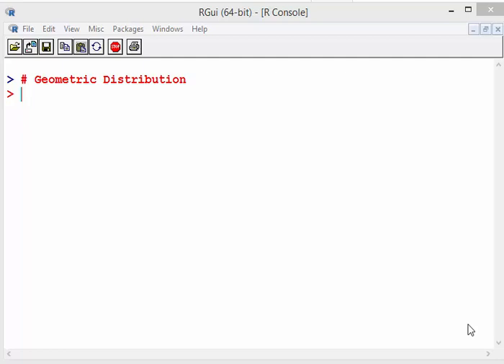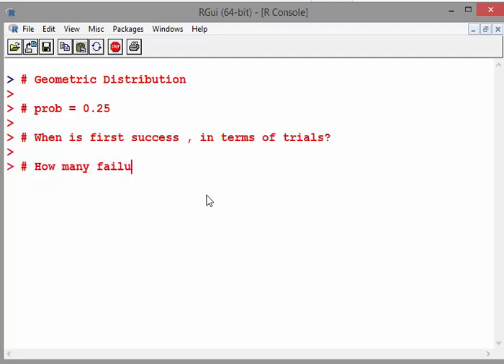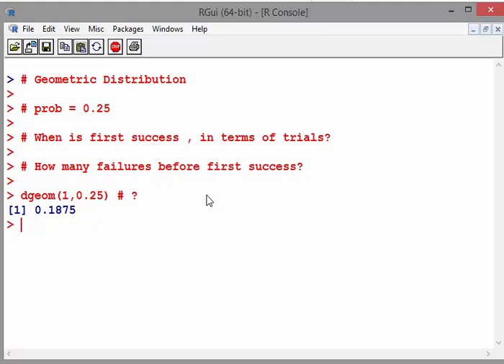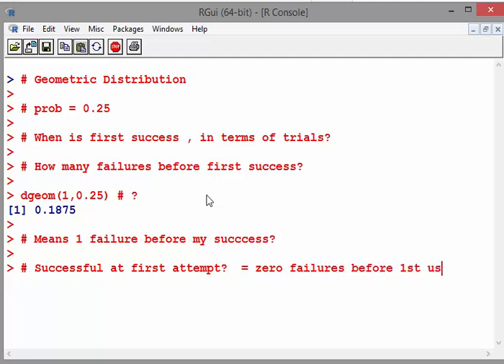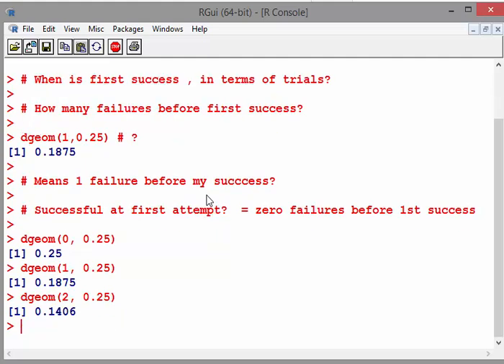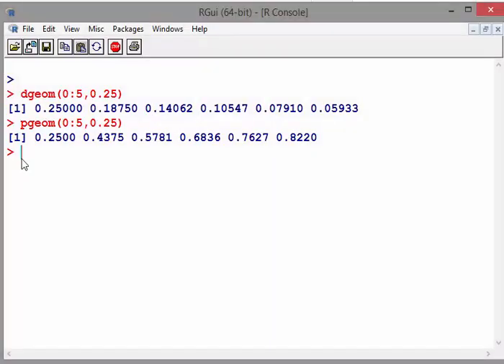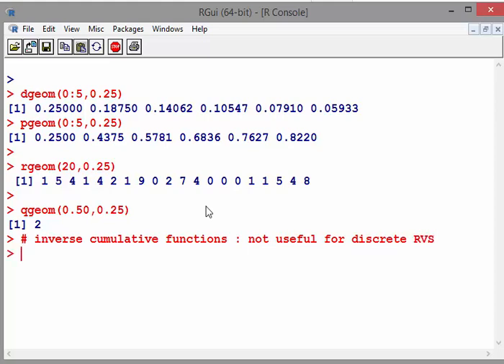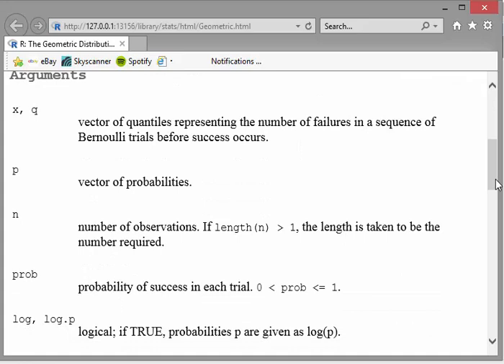Geometric Distribution with R